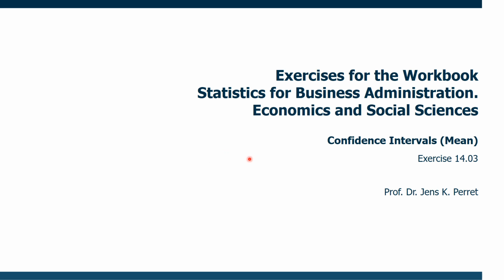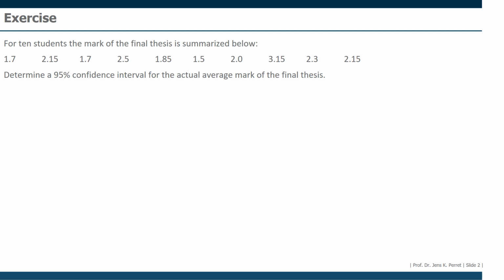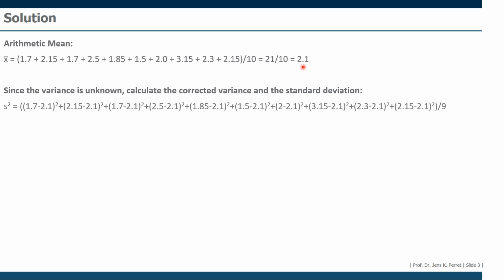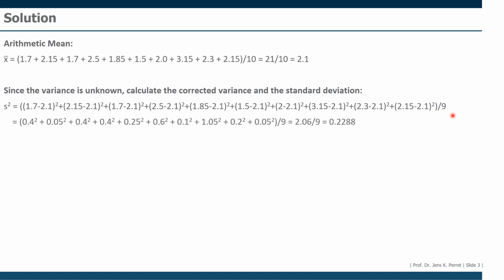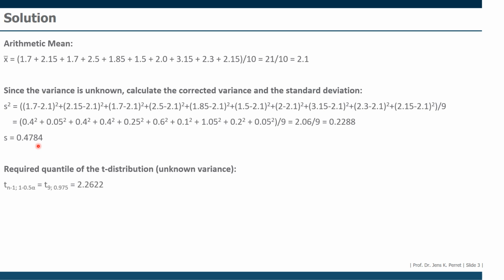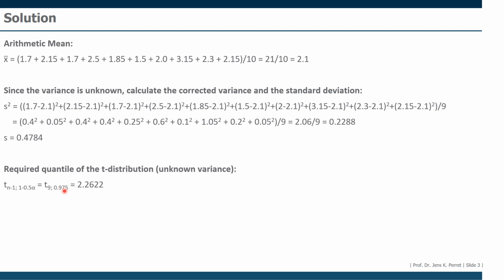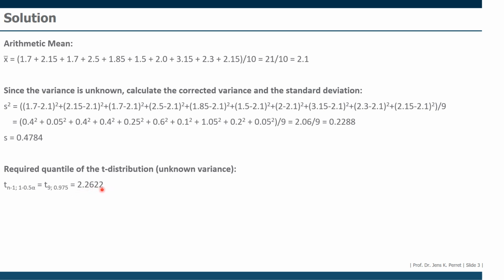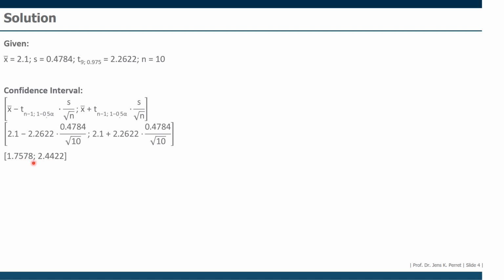Exercise Confidence Intervals for Means Part 14.03